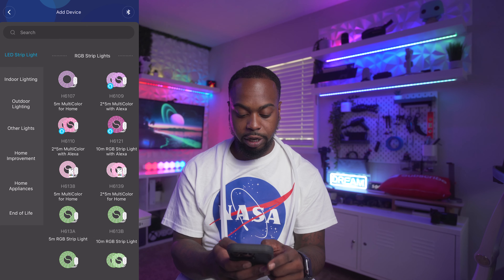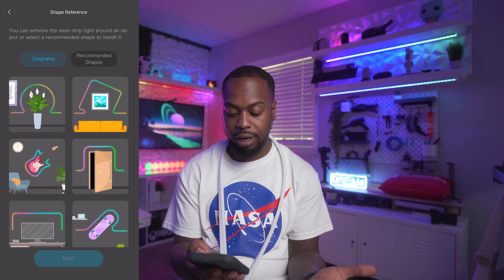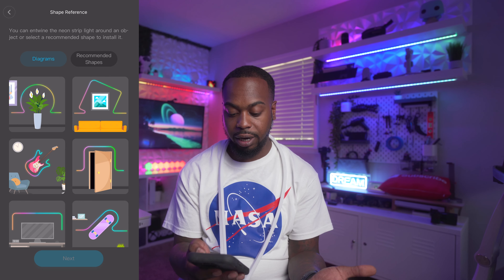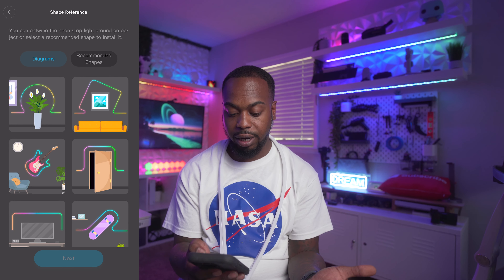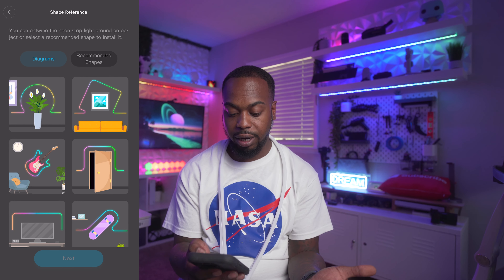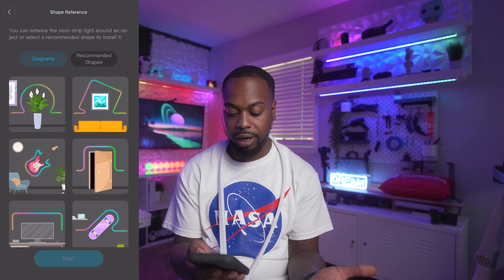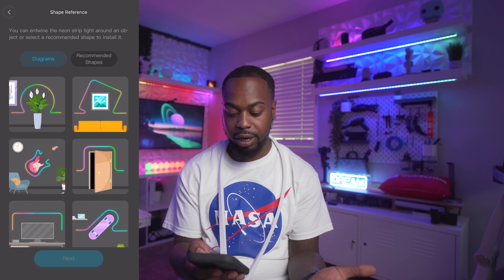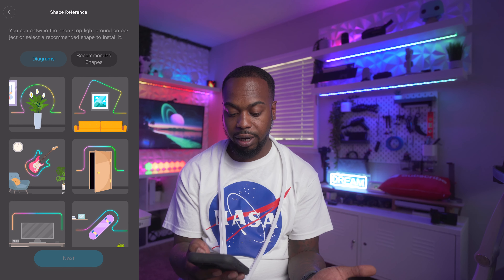Govee Neon Rope Light Review | How to Setup & All App Features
The Govee Neon Rope is RGBIC Dream Color LED strip with diffusion. The best Part about the Neon Rope Light is the creativity of mounting in your own design. I think this is one of the best LED Light Strips due to allowing creatives to come up with custom layouts! This light has 64 Scene modes, 11 Music Sync Modes and DIY creation.

Govee RGBIC Neon Rope Light, 6.56ft
Govee RGBIC Neon Rope Light, 16.4ft
Govee RGBIC Neon Rope Light, 10ft
▬▬▬▬▬ similar videos ▬▬▬▬▬

▬▬▬▬▬ Video Chapters ▬▬▬▬▬
0:00 Intro
0:39 introducing the GOVEE Neon rope light specs
1:03 Unboxing
1:17 First impressions (ITS BENDABLE)
2:23 How to setup install on your Wall
2:55 How to connect to the Govee APP & Choose a Design
4:16 How to use the The Govee APP
4:53 COLOR MODE
5:13 Scene on the Govee Neon Rope Light
6:49 DIY Mode How to make a custom Scene
7:25 Final Thoughts (Pros and Cons)
8:15 Cons and what to look out for
8:57 Outro and discount codes
9:31 Music Mode explained
10:48 Q & A Adrian Antonio Hows my leopard gecko

▬ ▬▬▬▬ Sound Track ▬▬▬▬▬
ALL music used is licensed by: Epidemic

CAMERAS
Sony A7C (4K camera)
Main camera Sony 6400 (4K camera)

Lens I use:
Best Sony full frame wide lens: Sony 20mm 1.8

EXTRAS
Zhiyun Weebill S [Official] 3-Axis Gimbal Stabilizer

Audio
external audio backup
Cheap Camera Microphone